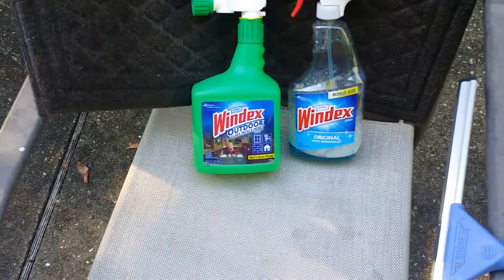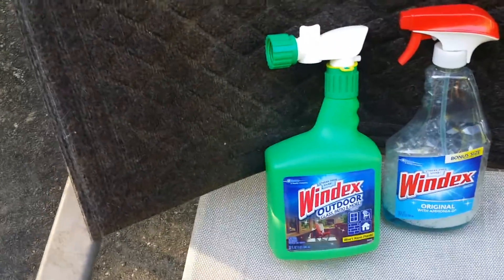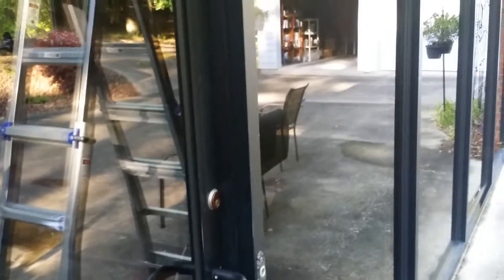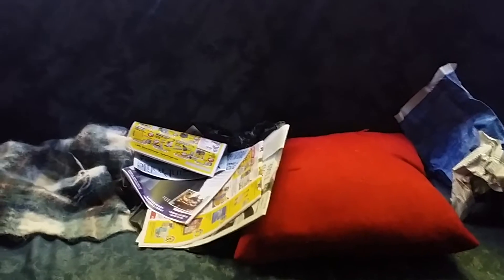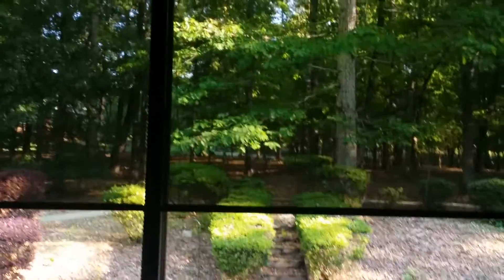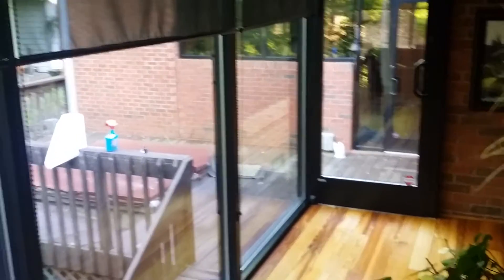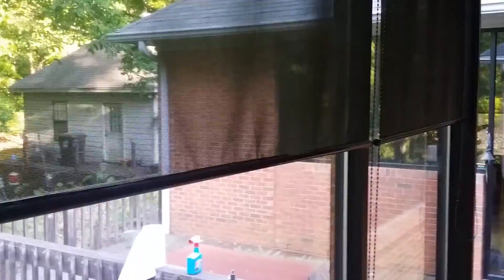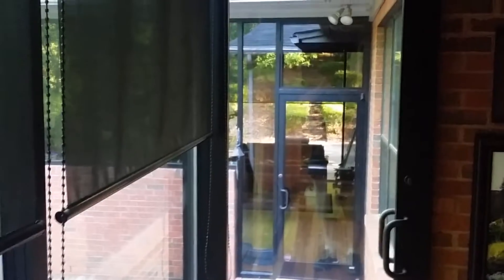Windex Outdoor Window Cleaner Review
Windex is a very good outdoor glass product for when you have high glass windows. Been using it for about 3 years and only one application does the job. ROLL TIDE !